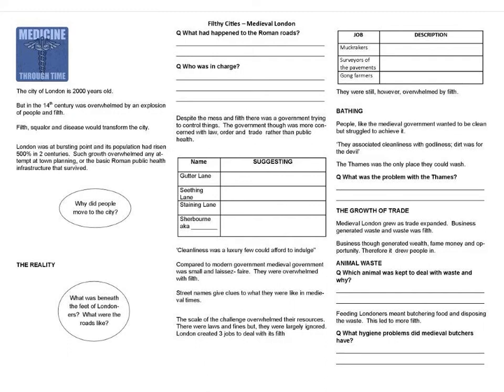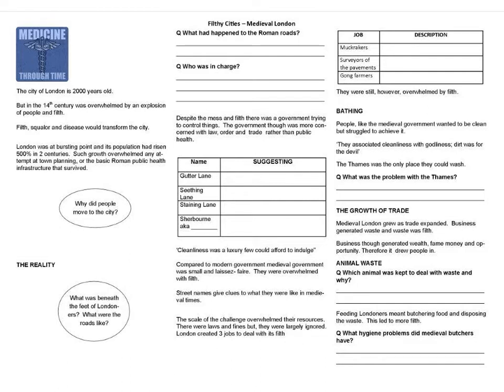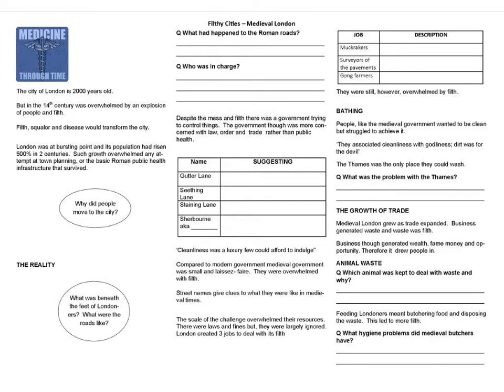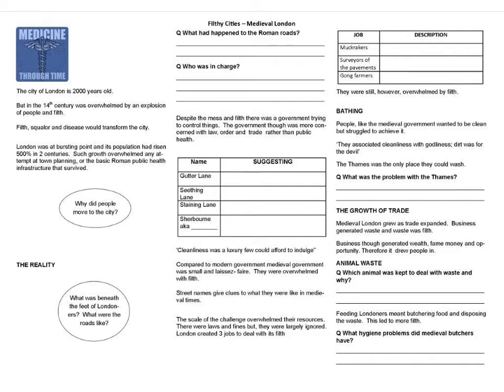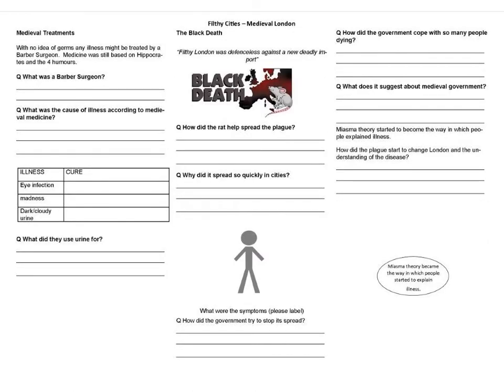Filthy Cities - Medieval London - Worksheet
Filthy Cities - Medieval London - Worksheet to support the BBC Dan Snow documentary, used in the Edexcel 9-1 GCSE History Course